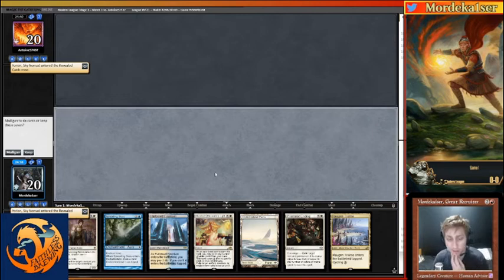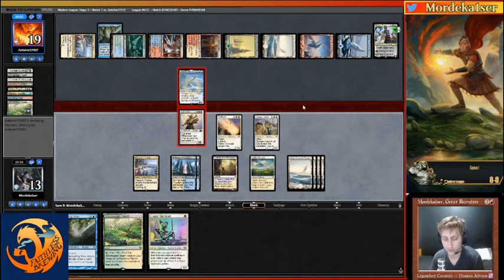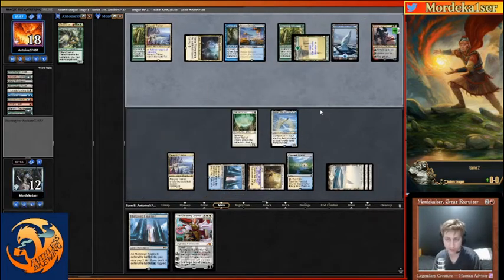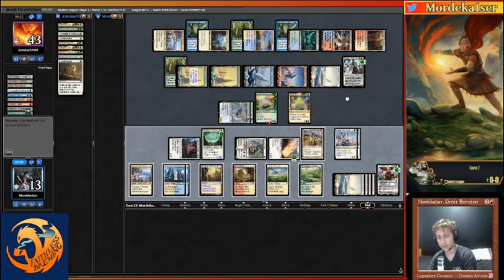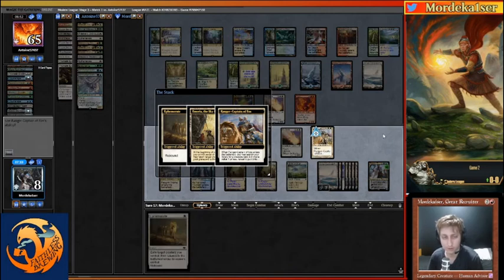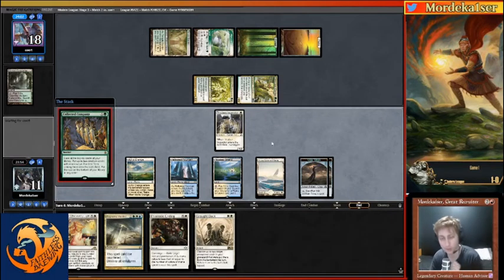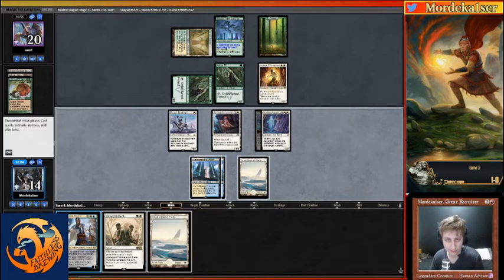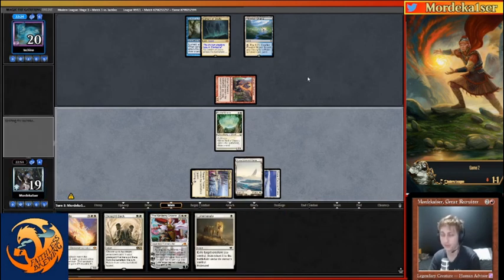Faithless Gaming (Modern): Emeria Blink W/Morde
Hello, and Welcome to the first itteration of faithless gaming, where we try to show you a bit of what our usual gameplay looks like as we prepare for our weekly recordings. Maybe get some insight on our brewing and testing process, or just us enjoying our favourite decks as we try to play in bigger events. The faithless family hopes this is somethign you will enjoy and looking forward to hear your opinions as we try to keep posting